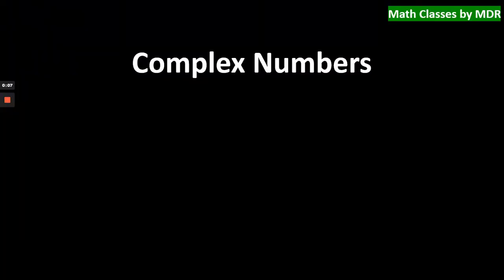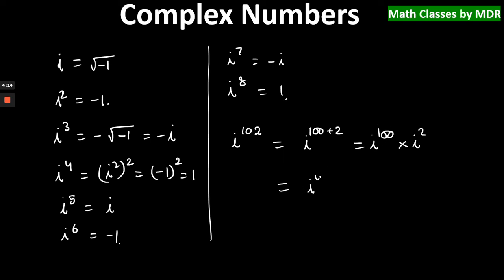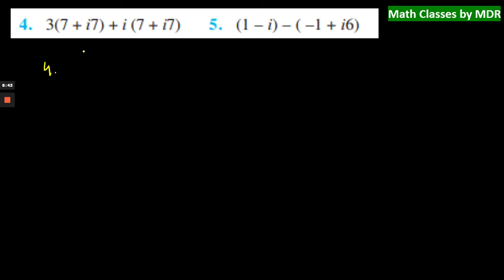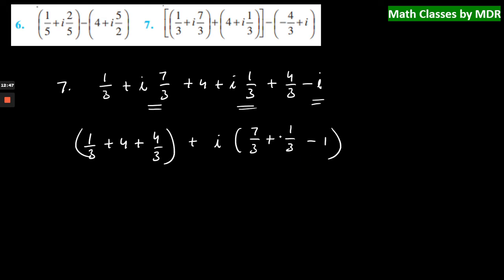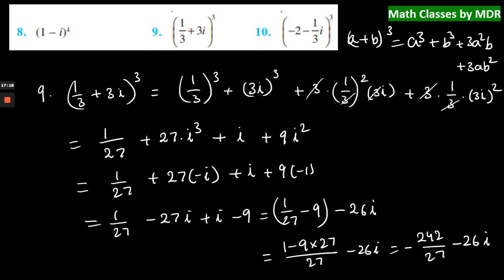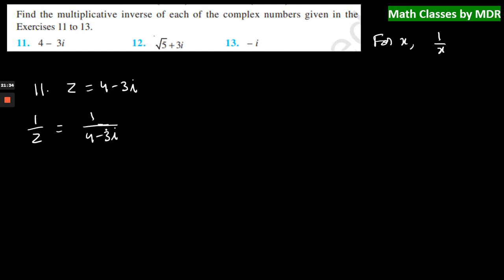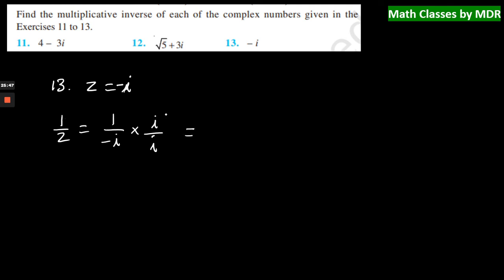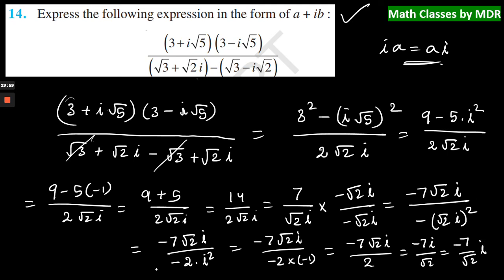Ch 5 Complex Numbers Ex 5.1_NCERT CBSE 11 (Q1 - Q14)